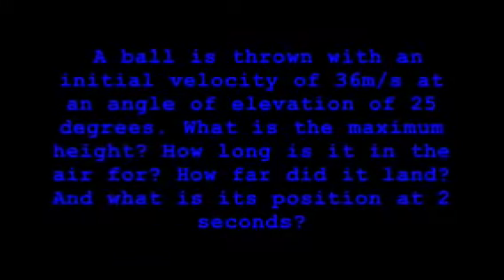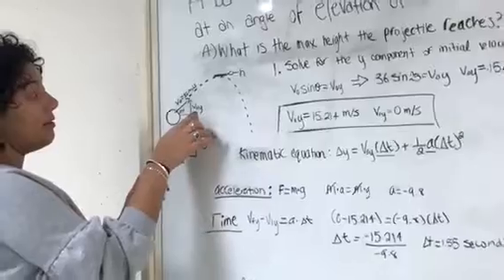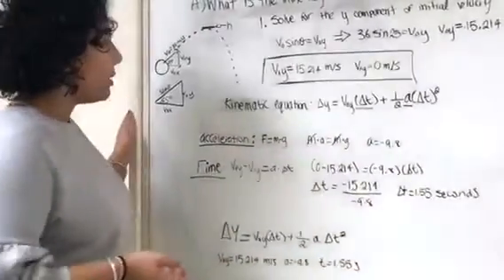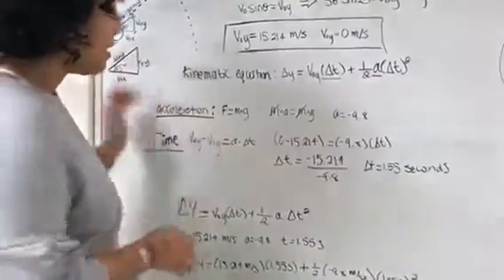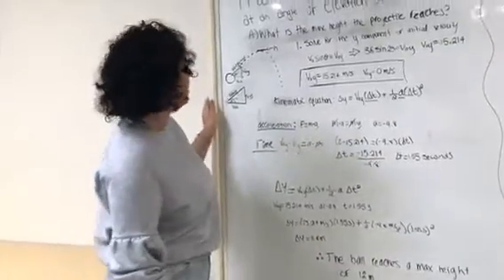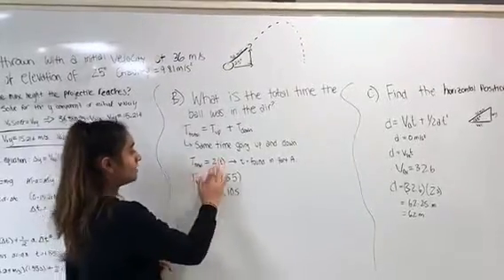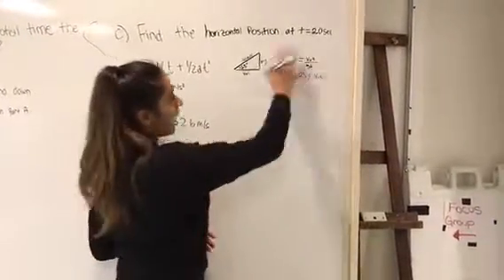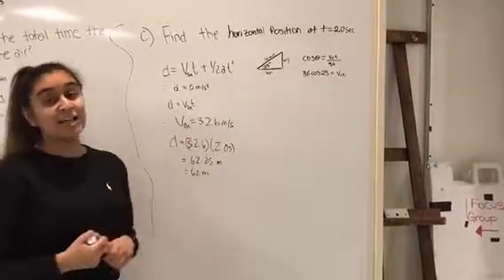Lab 5 -physics 1A03